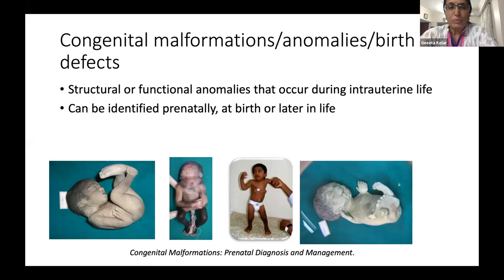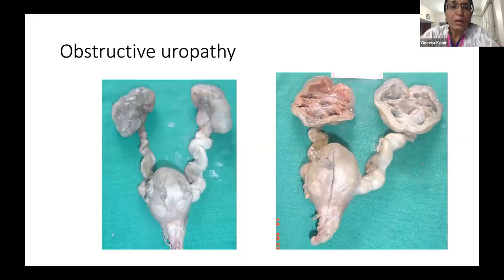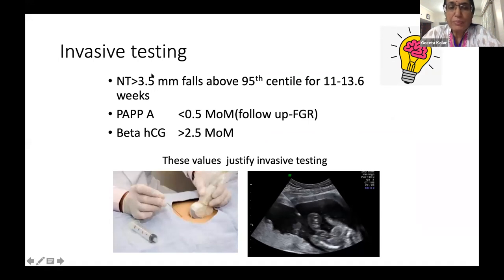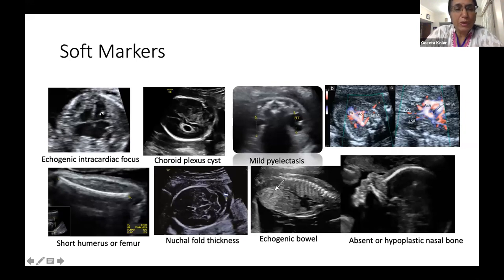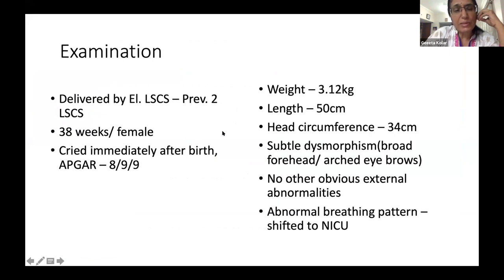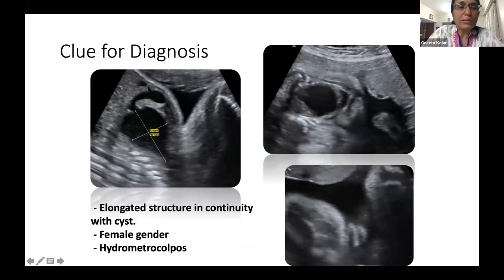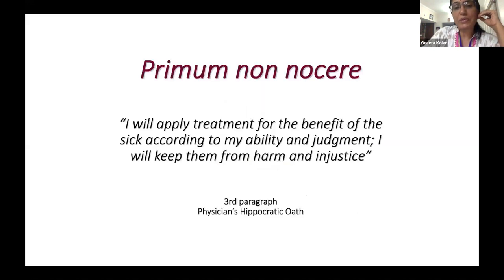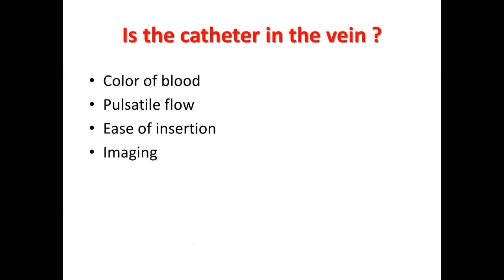Prenatal Markers and malformations by Dr. Geeta Kolar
This is an educational video for Doctors